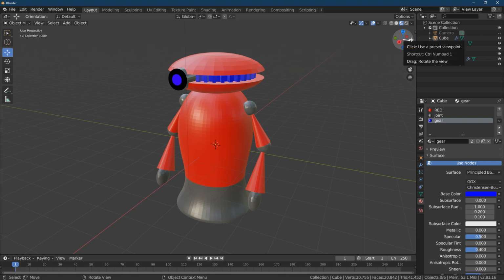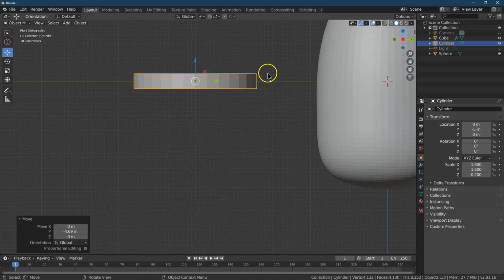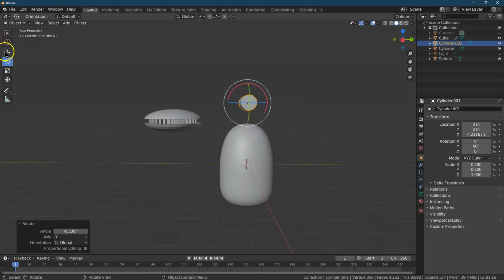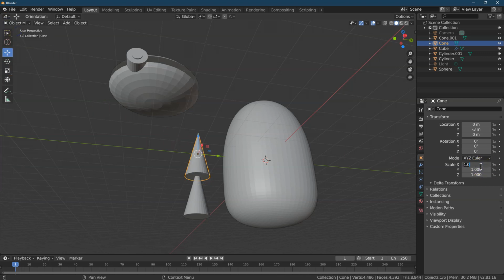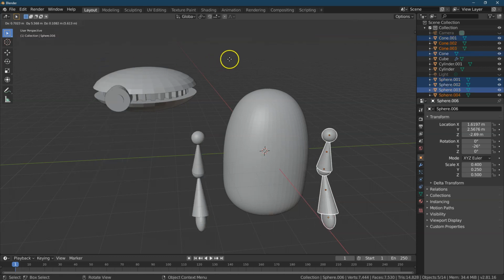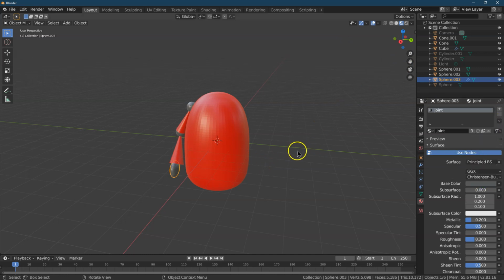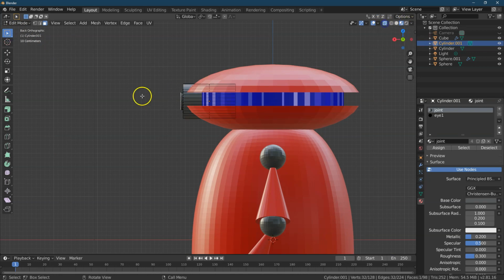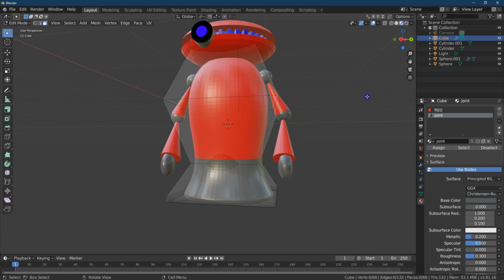Blender Beginner Tutorial Fancy Robot Game Asset - Learn and Animate - No Ads